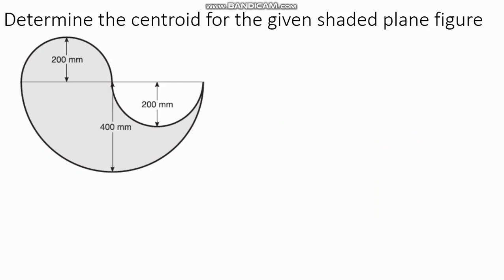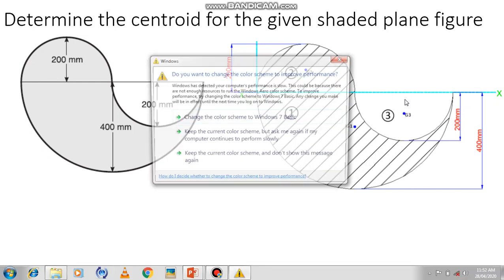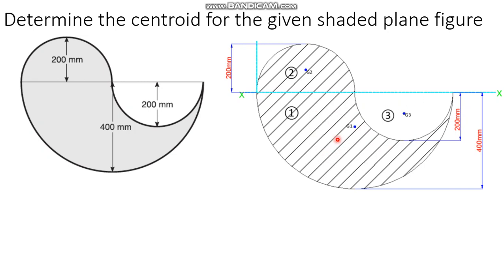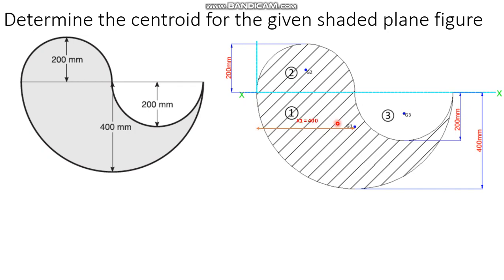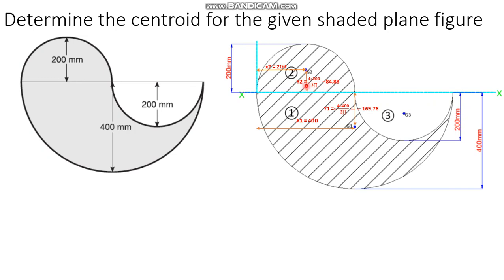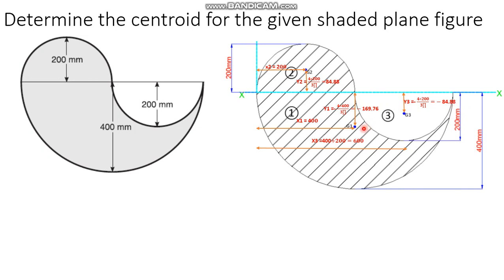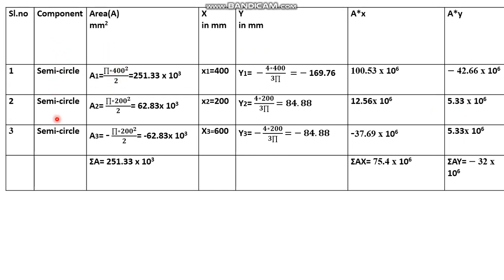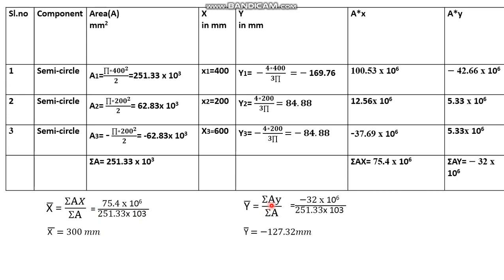CENTROID NUMERICAL 5